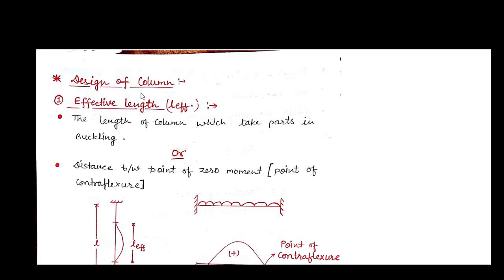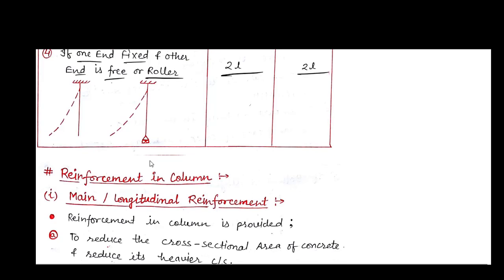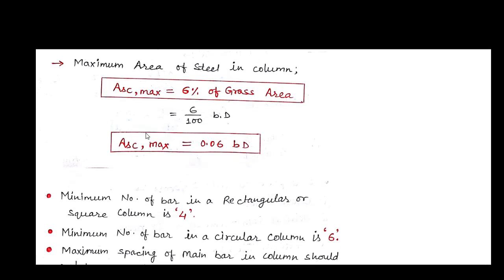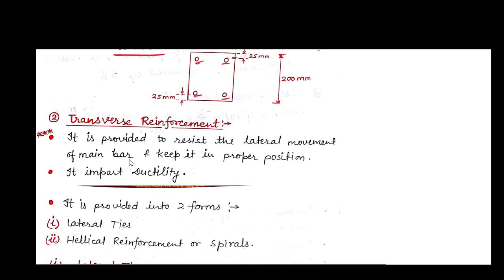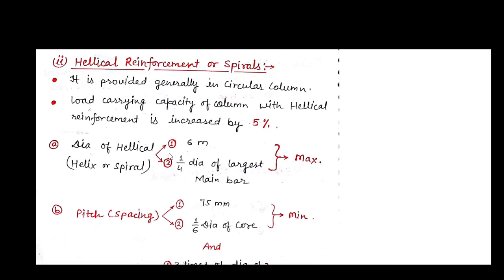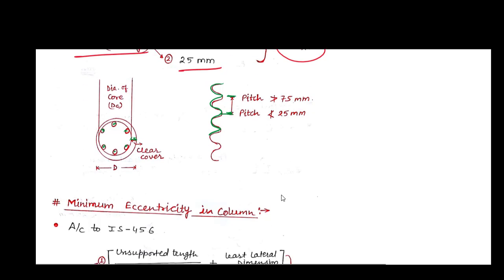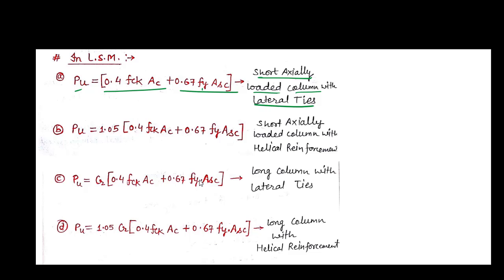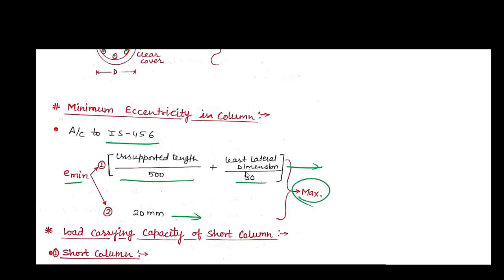Design of Column